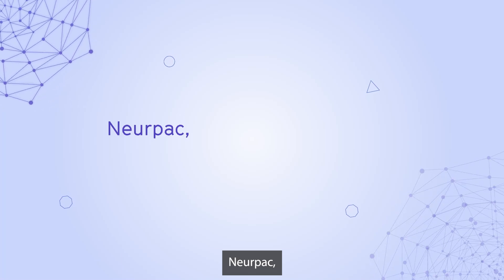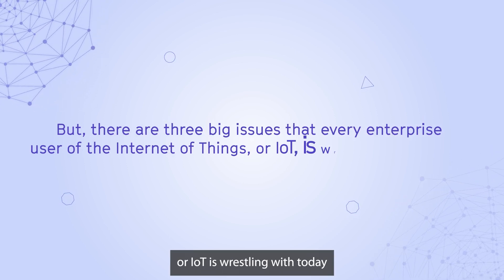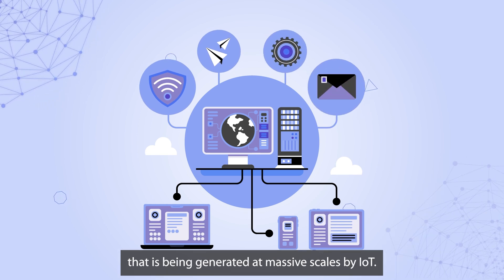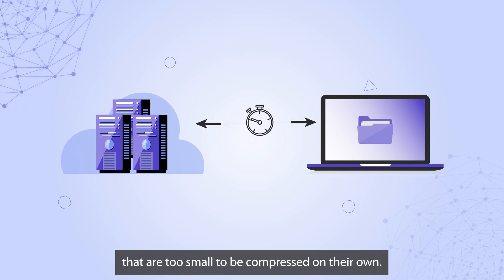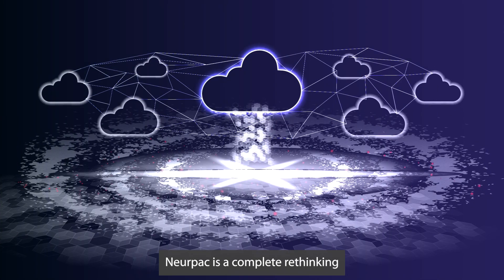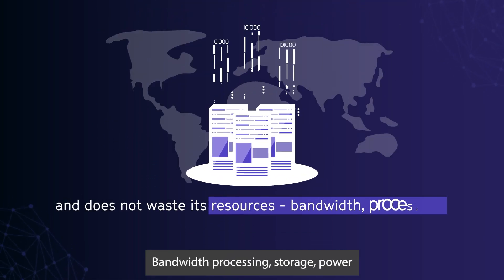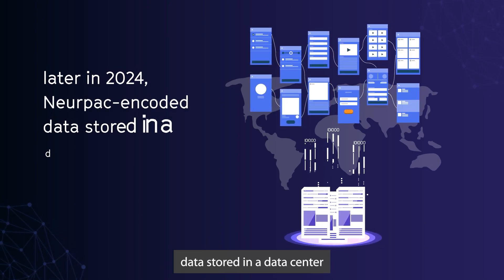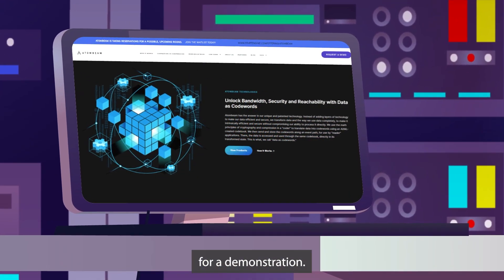Neurpac Data As Codewords 1A | Explainer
ABOUT ATOMBEAM
Atombeam has the potential to revolutionize data management through its Data-as-Codewords Neurpac technology, altering how data is encoded, used, transferred, managed, stored and secured. Atombeam increases available bandwidth an average of 4x, improves access to stored data by making it searchable while encoded, and enhances security with ultralight software, all in a single computing step. Atombeam’s Neurpac is uniquely capable of operating on the smallest machine-generated or Internet of Things data, which is not possible with compression.